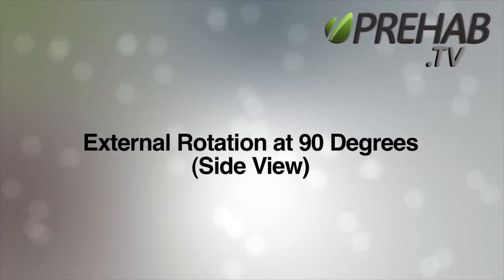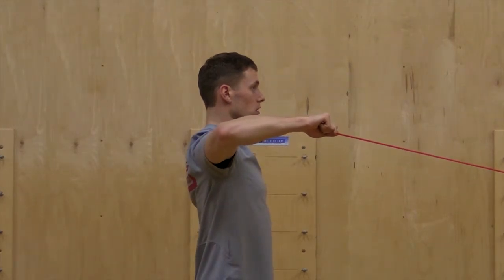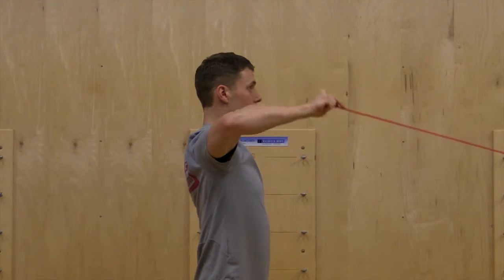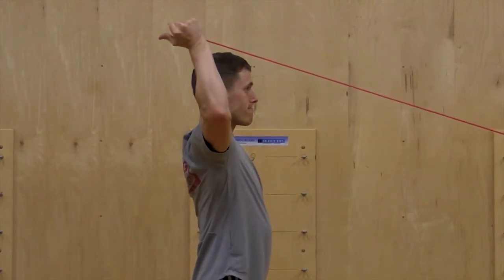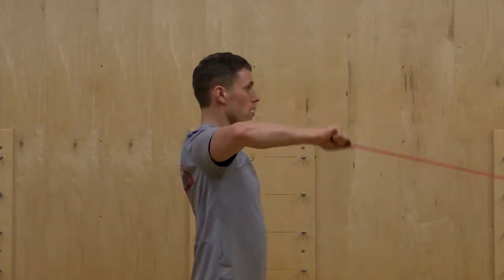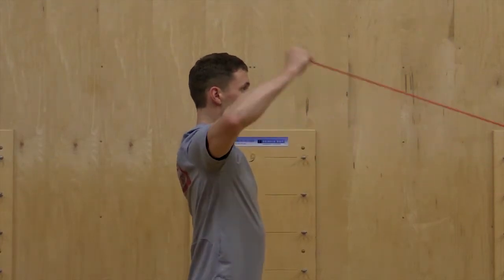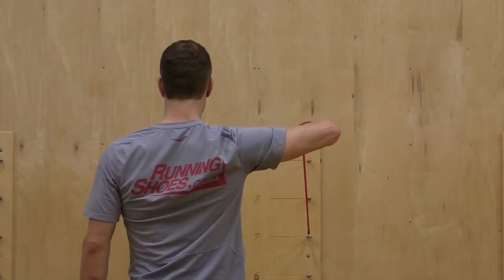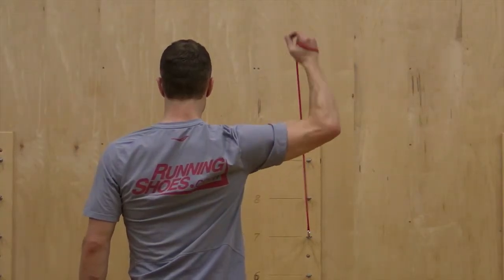External Rotation at 90 Degrees